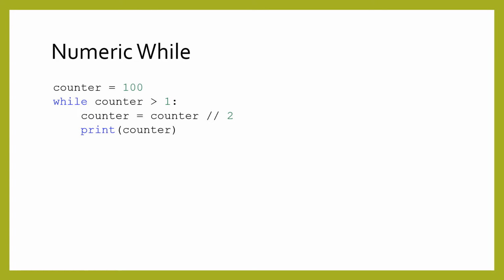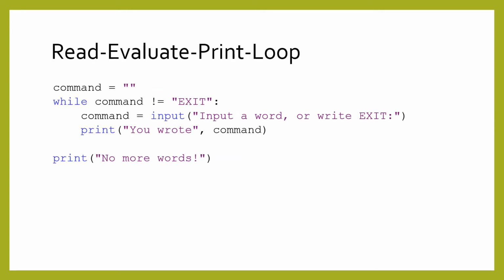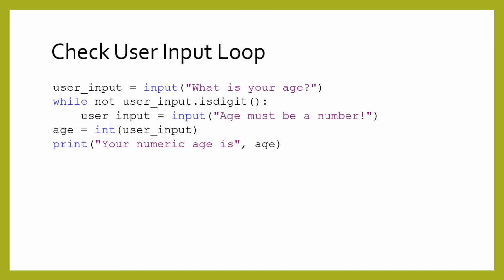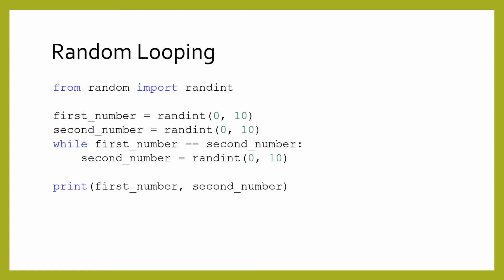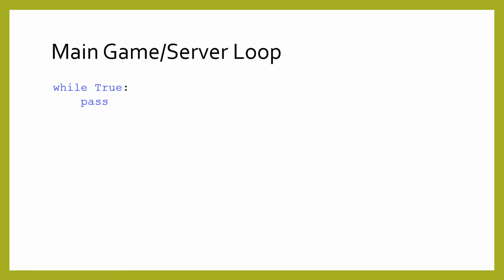Lesson 9A2) While Loop Patterns (Amy)